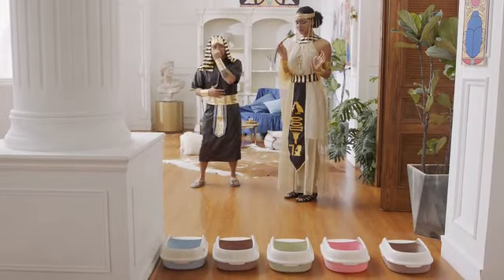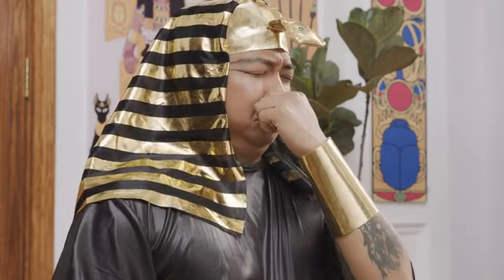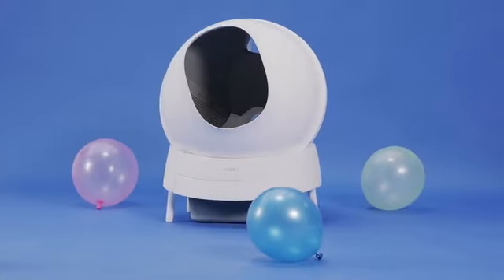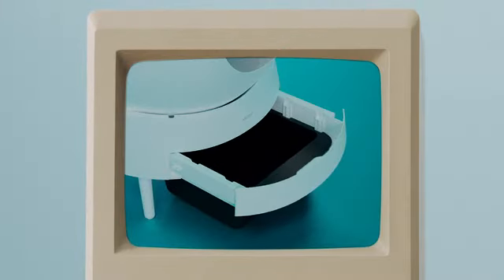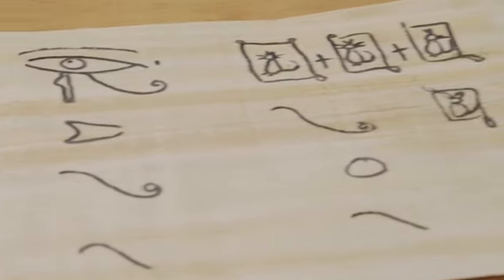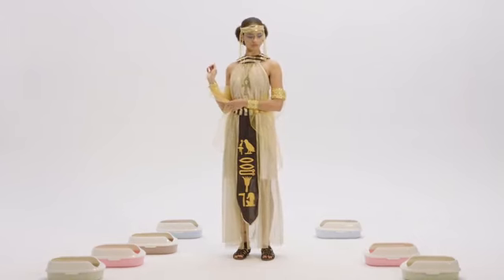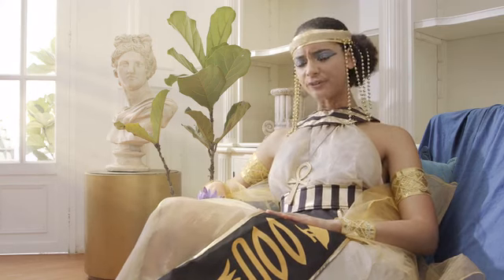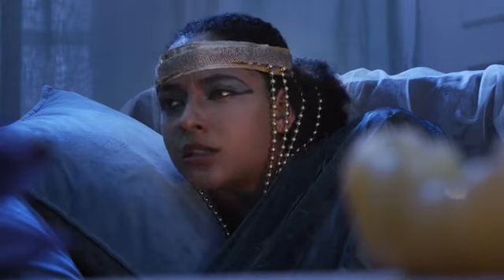Aimicat, The Automatic Kitty Litter Cleaning Companion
Tidy and Hygienic Smart Litter Box for Your Furry Friends

No more shoveling cat poop by hand – simply plug it in and let Aimicat Smart Litter Box do the dirty work for you! Aimicat uses intelligent sensors that instantly recognize and remove feces and automatically replaces the litter.

Cats LOVE automatic litter boxes! Cats are proven to be far more likely to use and love Aimicat than any traditional litter box, because it’s consistently clean!

Aimicat was created to make the lives of cats and their humans as comfortable as possible. The spherical shape of the litter container has seen countless design iterations, to ensure that every cat feels at home in their Aimicat.

And there’s a bonus –  Aimicat's extreme litter efficiency saves you 4 times the amount of cat litter when using a traditional litter box, potentially reducing litter costs by upwards of $600 a year!

Aimicat's smart design detects and disposes of used cat litter so that you don't have to. With its custom-built litter filter, sensor system, and deodorizing system - Aimicat is well-equipped to be the ultimate cat litter solution for your home.